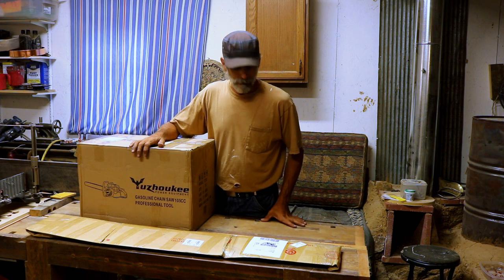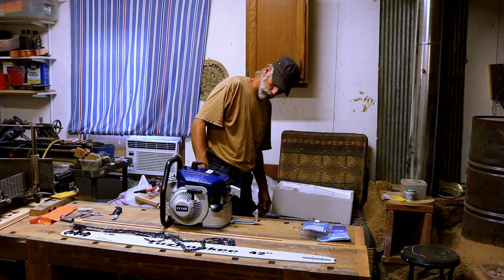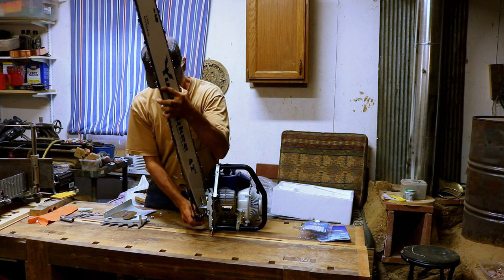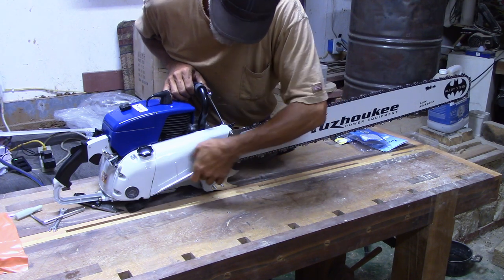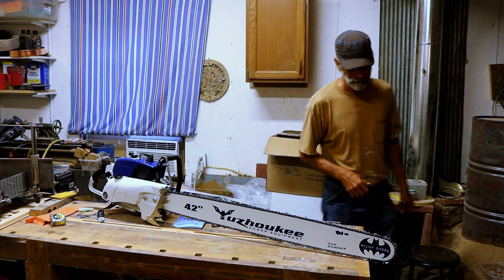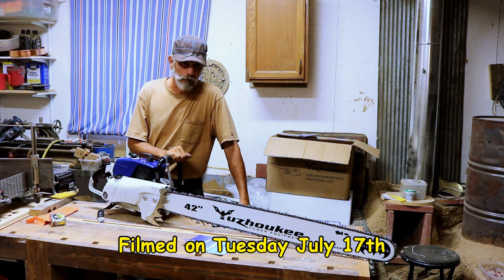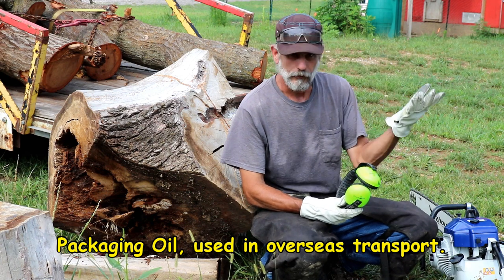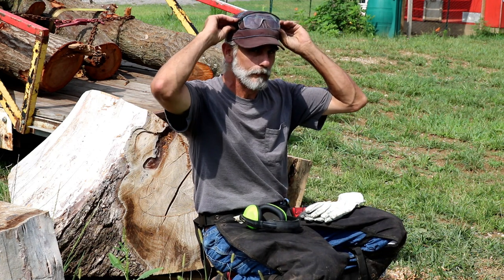Un Boxing a cheap 105cc Chainsaw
I have been wanting to slab a big Walnut log I have but its too big for the mill. I want the natural edge on both sides so don't want to cut it down to fit. My solution is a big chainsaw in an Alaskan style mill. This is the saw I picked up since I cannot afford a brand name saw. Join me to find out if it was worth the money paid and if it will do the job.
Link to the Chainsaw on Ebay

Special thanks to my friend Andy who gave me a new graphic characture  for the channel.